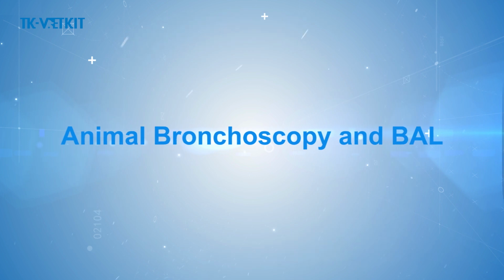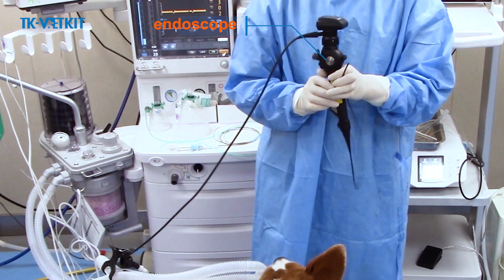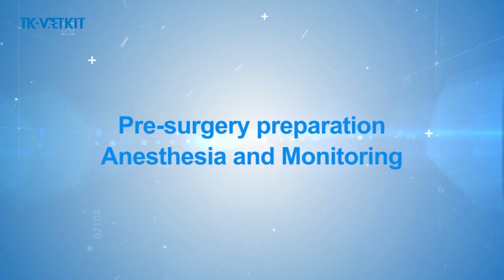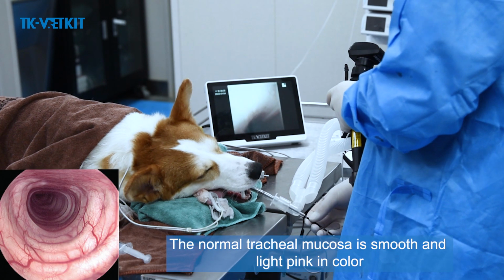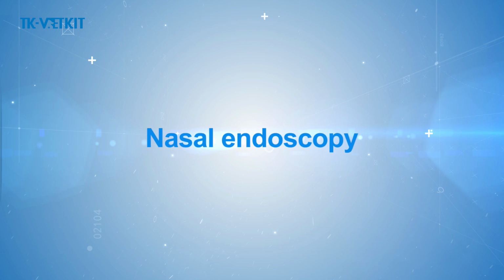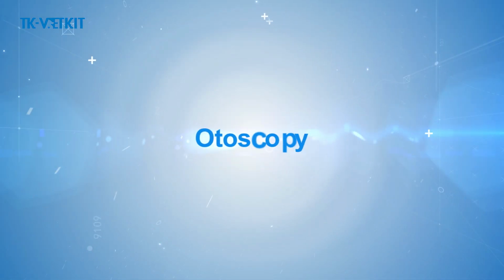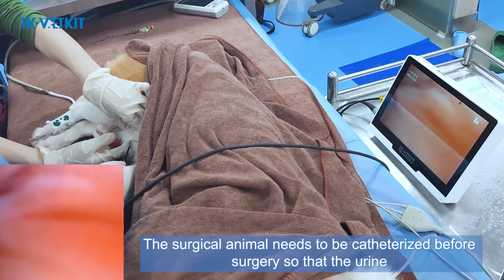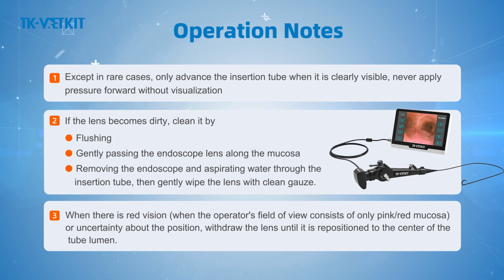EC Series Clinical Application